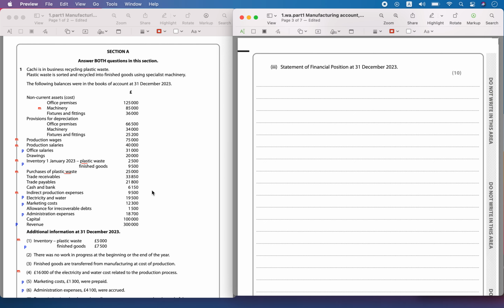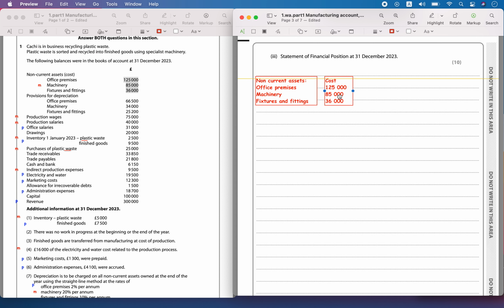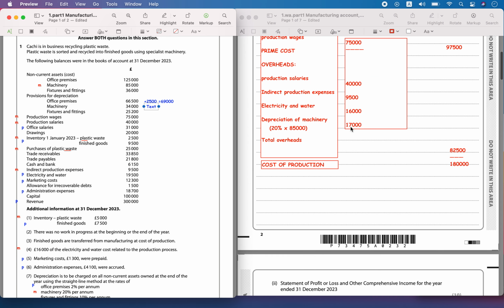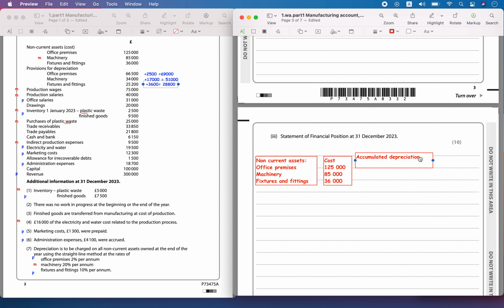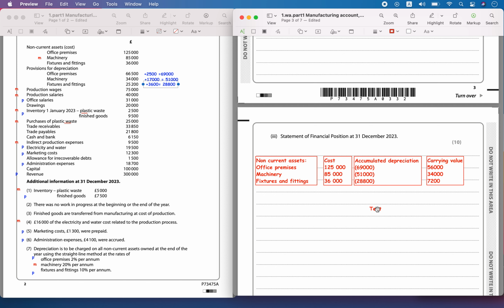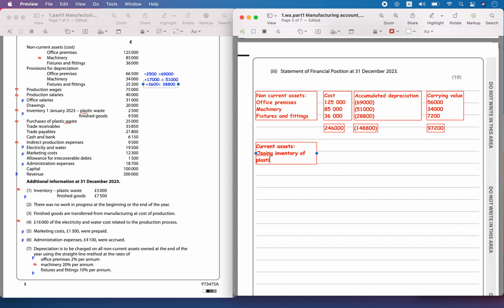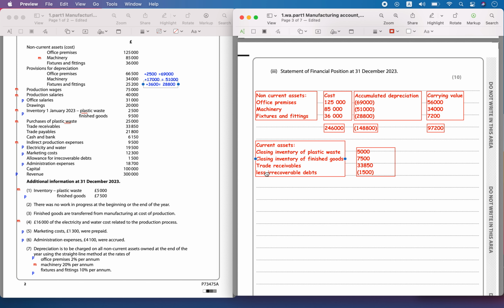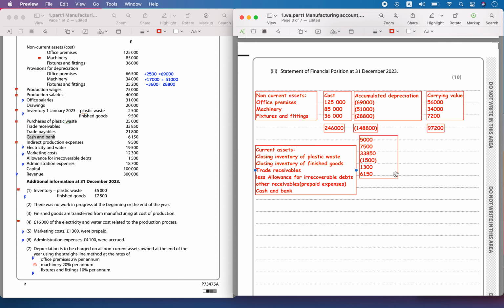3.IAL EDEXCEL ACCOUNTING PAST PAPER JAN 2024 -Question 1(iii)-part1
IAL EDEXCEL ACCOUNTING PAST PAPER JAN 2024 solved -Question 1-Cachi financial statement-part1 of question 1(iii)